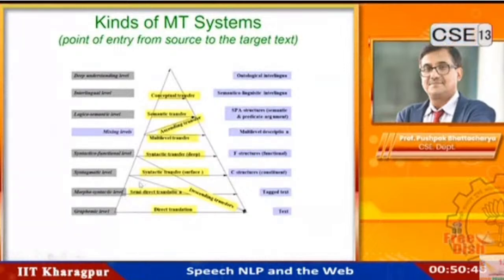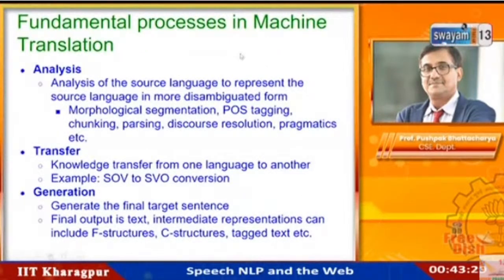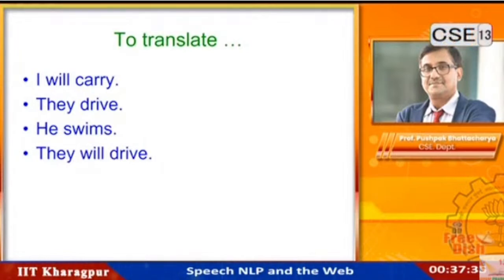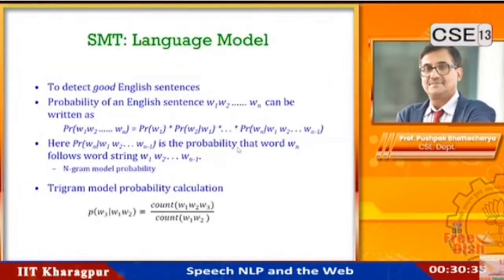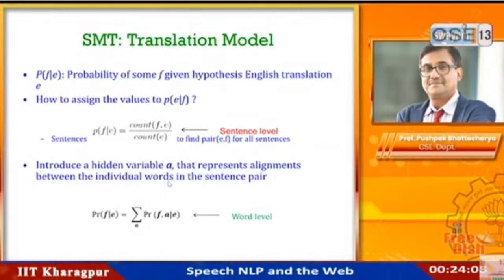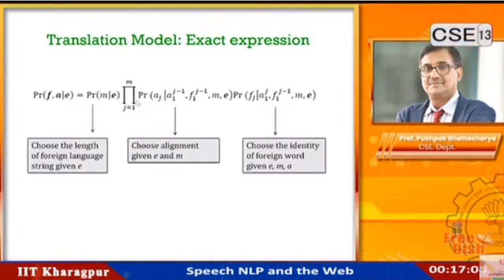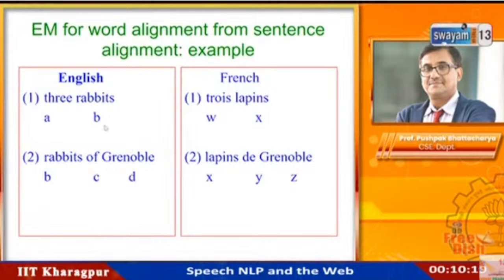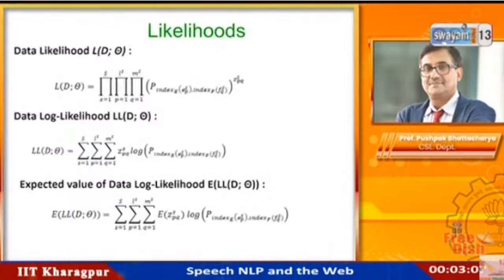Computer Science_Speech NLP and the Web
Speech NLP and the Web